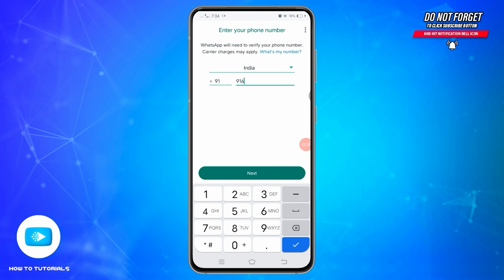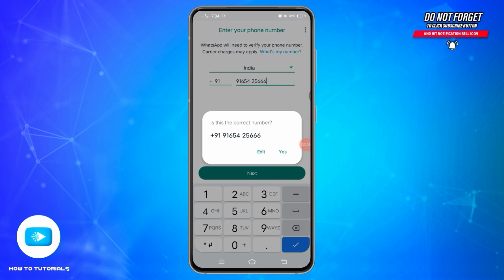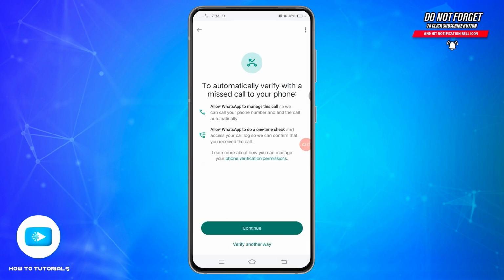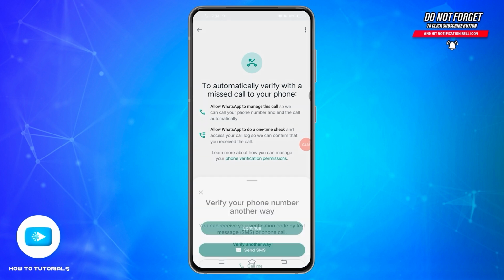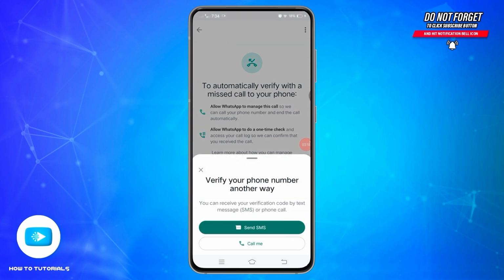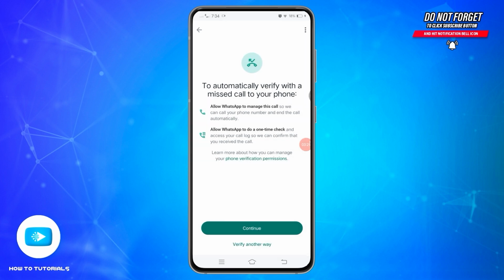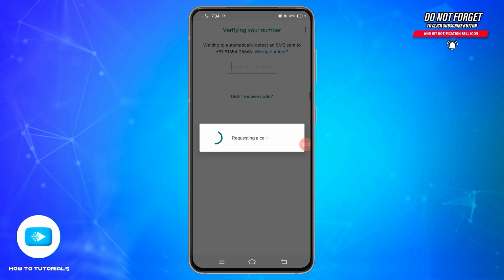How To Login WhatsApp Without Verification Code 2024 | Sign In WhatsApp Without SMS Verification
"How To Login WhatsApp Without Verification Code 2024 | Sign In WhatsApp Without SMS Verification" - A Video Guide by How To Tutorials.

Wondering how to log in to WhatsApp without using a verification code? In this video, we'll explore alternative methods to access your WhatsApp account when you can't receive the SMS verification code. Whether you've changed your number, lost access to your phone, or are facing other challenges, we'll guide you through the steps to regain access to your WhatsApp account without the usual verification process.